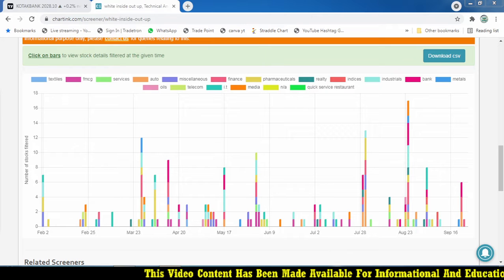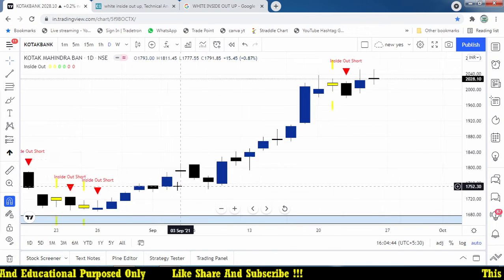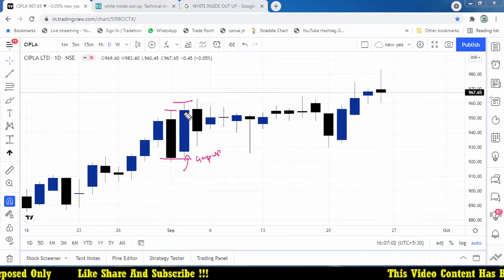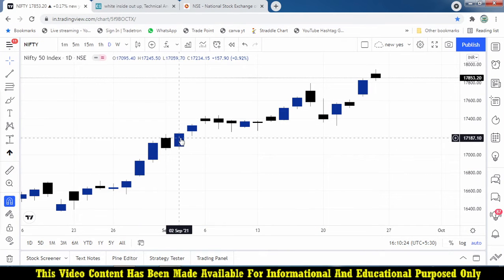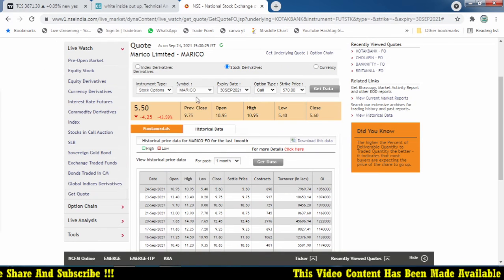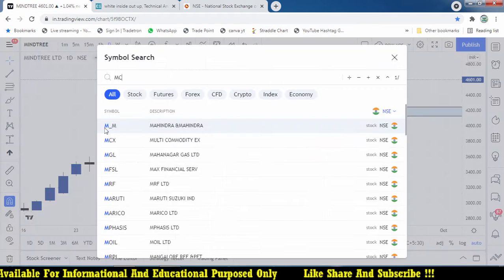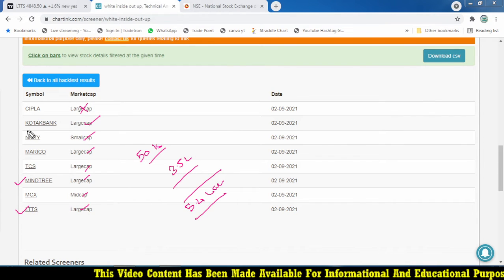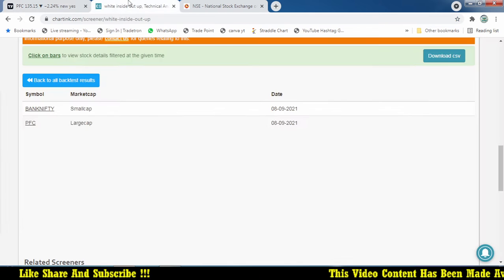Chartink Scanner for jackpot Option Profit WHITE INSIDE OUT UP